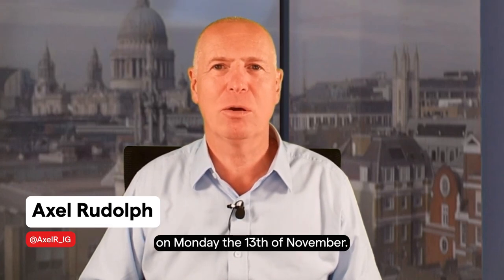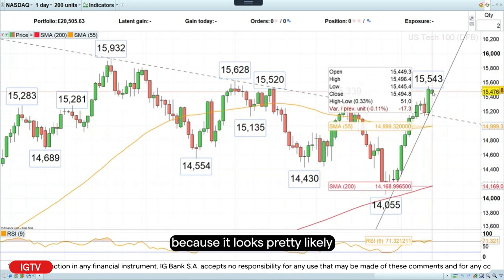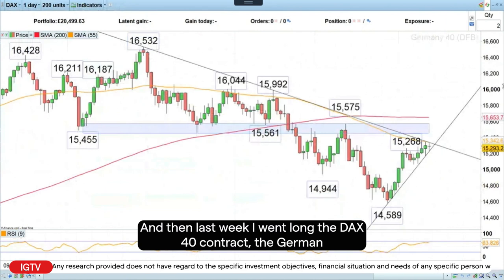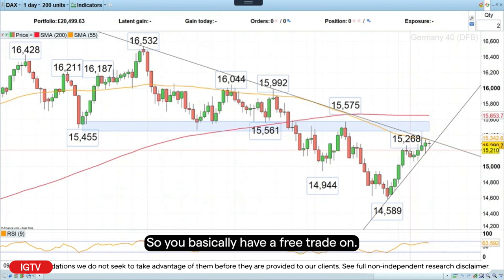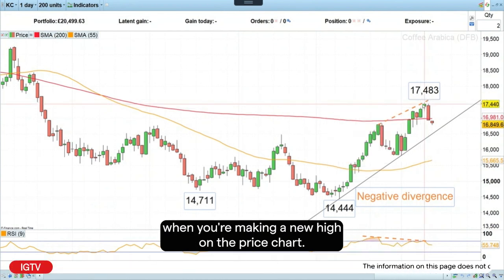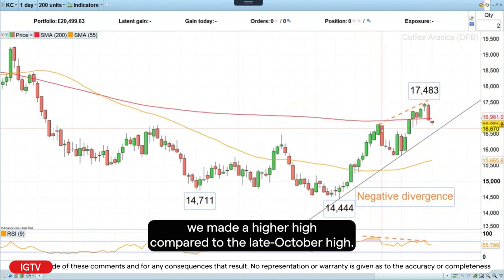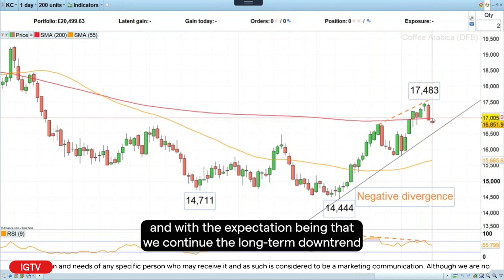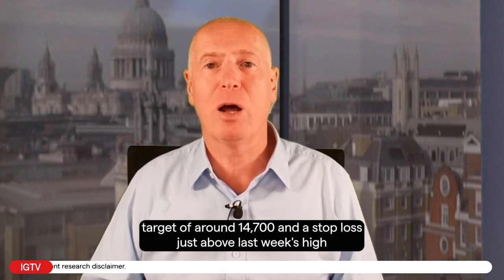Trade of the week: short Arabica Coffee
Since the daily Arabica Coffee price chart is showing negative divergence on the Relative Strength Index, we would like to sell Arabica Coffee, ideally on a minor bounce towards 17,000, with a downside target at 14,700 and a stop-loss above last week’s high at 17,485.

IG is a world-leading provider of CFDs* and forex giving access to the world’s financial markets to a global audience of over 313’000 clients. IG has been present in Switzerland since October 2014, with its subsidiary IG Bank S.A. which offers dedicated services with two offices in Geneva and Zürich.

IG Bank S.A. is authorized and regulated by the Swiss Financial Market Supervisory Authority (FINMA) as a bank and a securities dealer. Part of IG Group Holdings plc, a member of FTSE 250 (IGG) with a market capitalisation of £2.8 billion on 31 May 2020.

CFDs are leveraged products. CFD trading may not be suitable for everyone and can result in losses that exceed your deposits, so please consider our Risk Disclosure Notice and ensure that you fully understand the risks involved.
*World-leading provider of CFDs based on revenue excluding FX (published financial statements, October 2022).